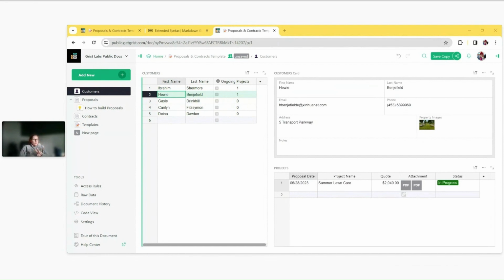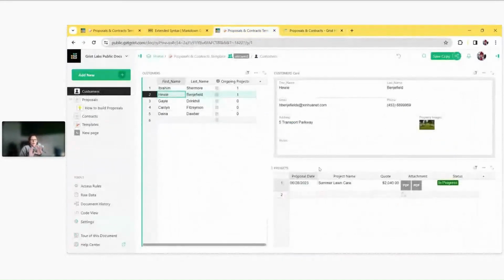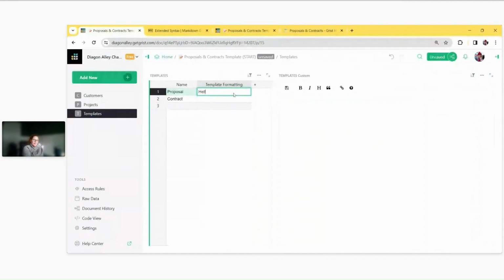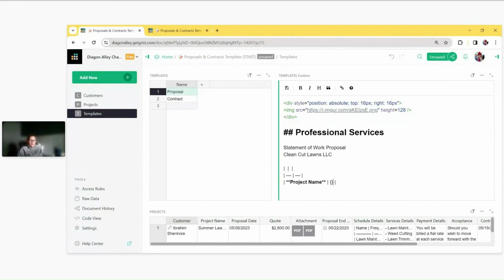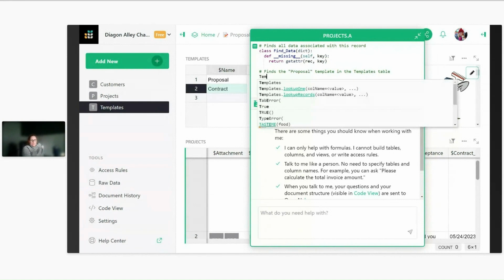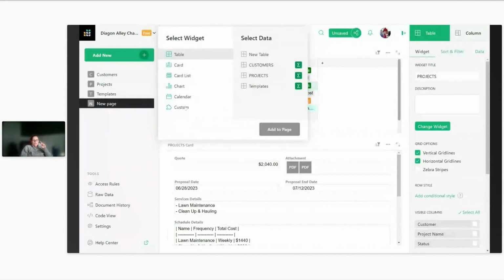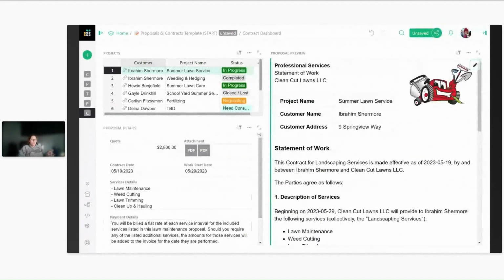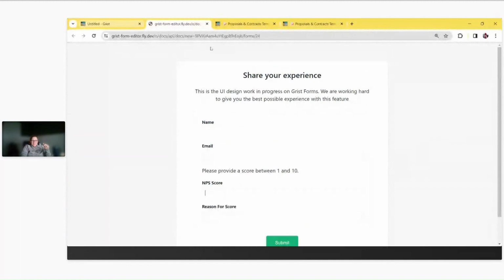Markdown Widget Magic 🧙‍♂️ - January 18, 2024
Follow along with our Proposals & Contracts example and learn how to use the Markdown widget to create printable PDF files, populated with data from your Grist document.

00:20 User Question: Can we create page breaks, header and footer, define margins, page format and orientation?
01:16 Quick look at new features 👀
07:38 📝 Proposals & Contracts Template walkthrough
12:02 Creating your templates
13:08 Adding and configuring the Markdown custom widget
15:03 Markdown toolbar overview
15:30 Tip: Not familiar with Markdown? Check out the Markdown Guide!
16:05 A note on using HTML in the Markdown widget
16:38 Tip: Check out the Extended Syntax tab of the Markdown Guide!
17:00 Creating the Proposal template
19:05 Creating a table with Markdown
19:50 Tip: When to use a variable
20:58 Adding variables to your template
25:19 Populating the Proposal template with Project data via formula
30:00 Mapping variables with data from a referenced table
32:05 Simplify your view using a Card widget
33:26 Tip: Quickly hide many columns at once
34:02 Adding a Markdown custom widget to view a Proposal
37:05 Populating the Contract template with Project data via formula
37:55 Evaluating errors in formulas
39:05 Tip: Duplicate a page and update widgets to save time configuring views
43:57 SNEAK PEEK: Grist Forms!😍